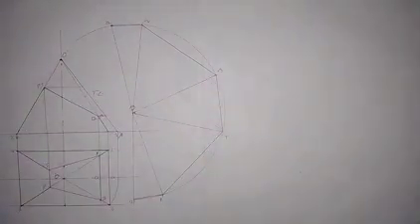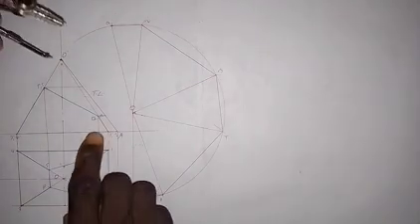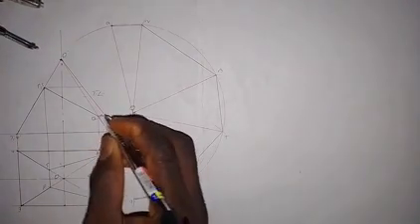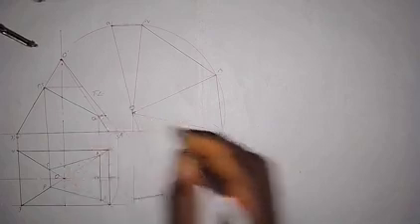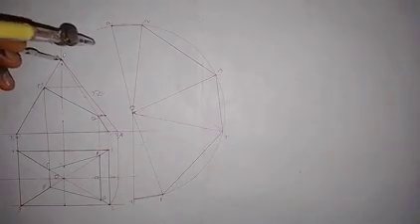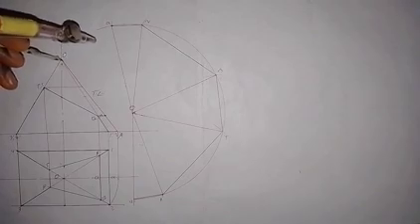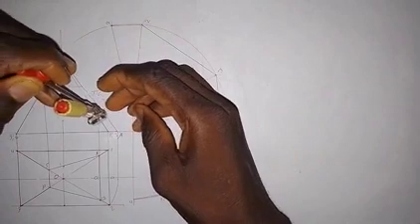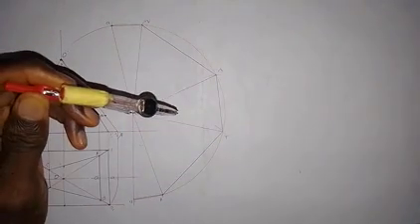To Draw Surface Development of a Truncated Right Rectangular Pyramid